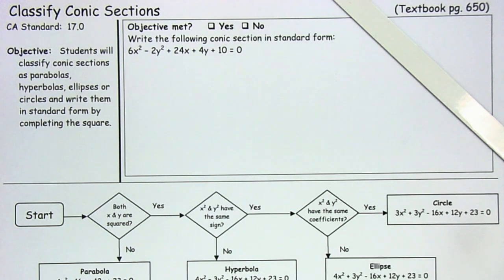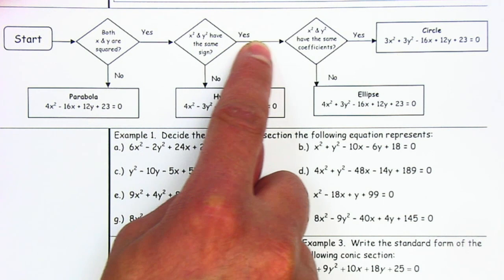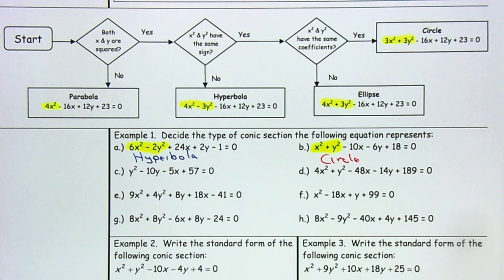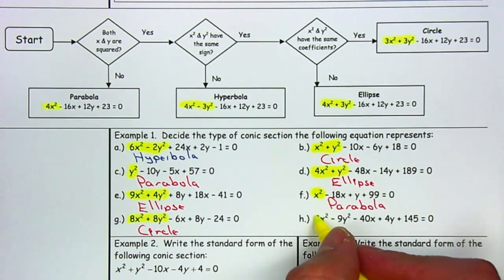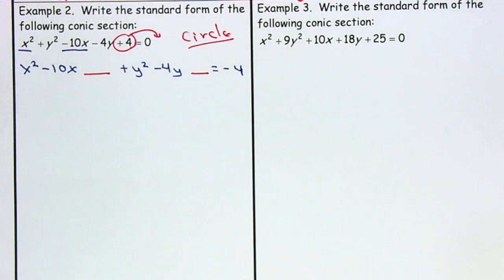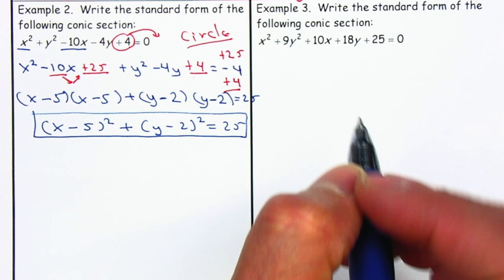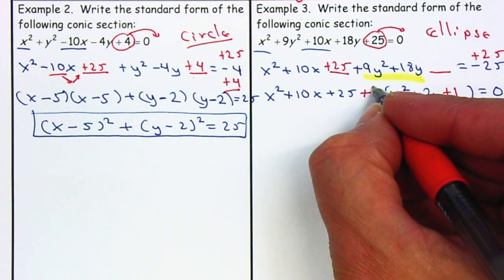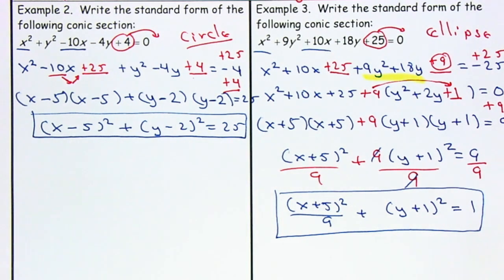Algebra 2 - 9.4 Classify Conic Sections Part 1